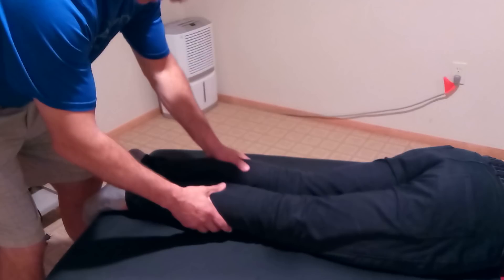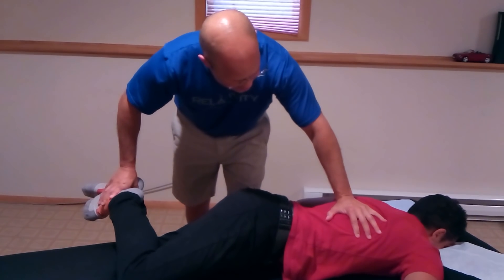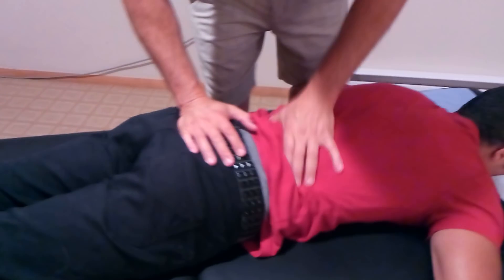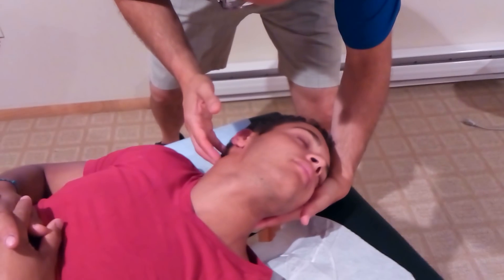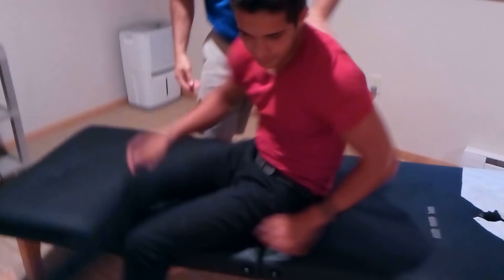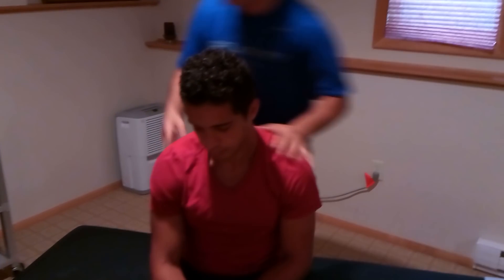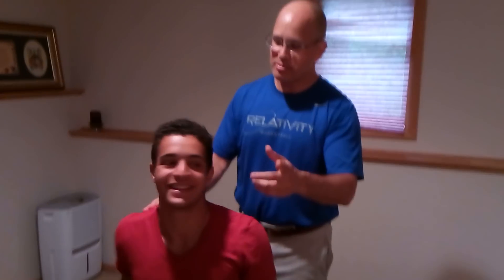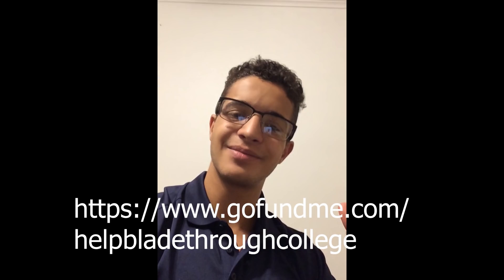Cracking This Guys Back Was Fun For Me! Dr. Tirado Crackamaniac!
Cracking This Guys Back Was Fun For Me!
Hey Crackamaniacs I'm Back! "no pun intended"

I know I've been away for a while but it was a long Summer and I took some well deserved time off.

But I'm back adjusting backs in the office and I promise I will be releasing a lot more videos of me adjusting my patients.

And FYI I have reordered the Crackamaniac T-shirts bc the last bunch just completely sold out.

So enjoy the videos and thank you so much for your support now in the past and in the future.

Many of our patients and families come from out of town and out of state just to get adjusted by Dr. Tirado. Just give us a call and we can arrange transportation from airports and accommodations for you and your family if you need.

Dr. Jason Tirado
Neck & Back Pain Relief
6035 Blvd. East WNY, NJ
Open Mon.-Thur. 12pm - 7pm

Twitter... walkinwnychiro
Instagram ... usachiropractic

Coming into see Dr. Tirado for treatment and need a place to stay that is close to our office. Here are Dr. Tirado's recommendations.